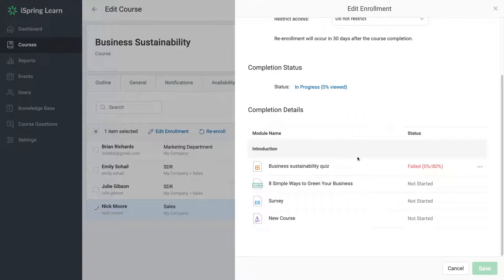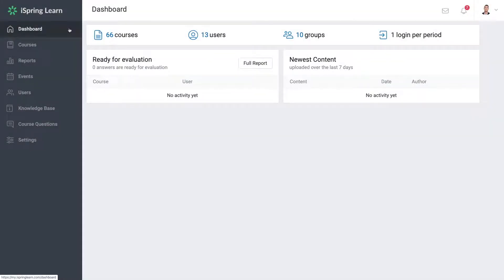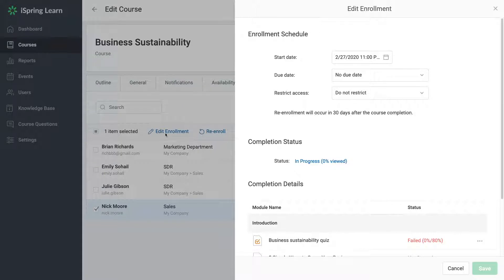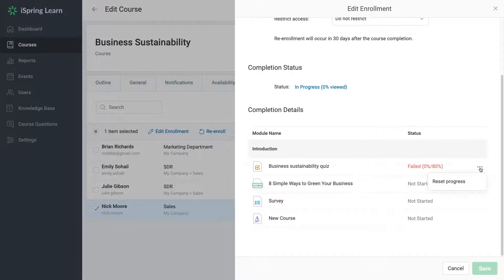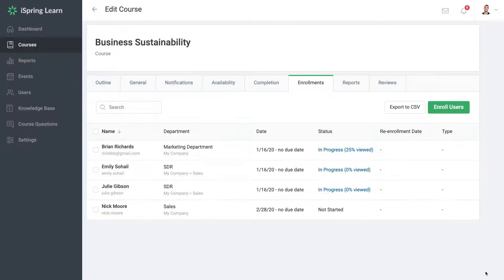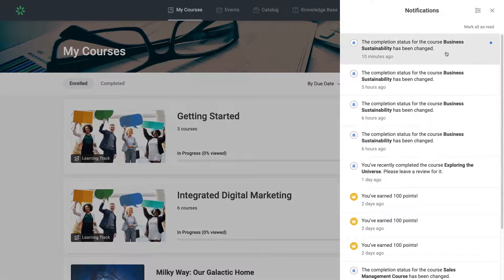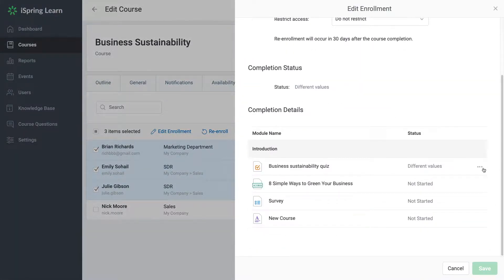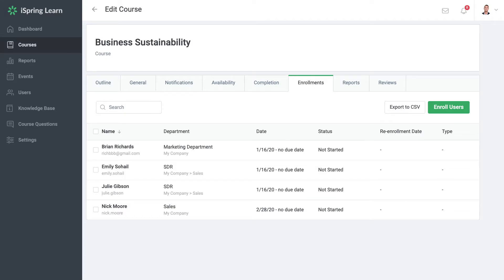Resetting Content Progress in iSpring LMS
In this tutorial, I'll show you how to reset statistics for a module or for the entire course.